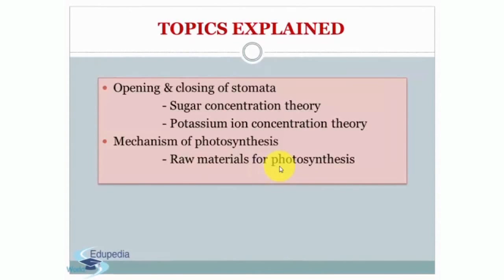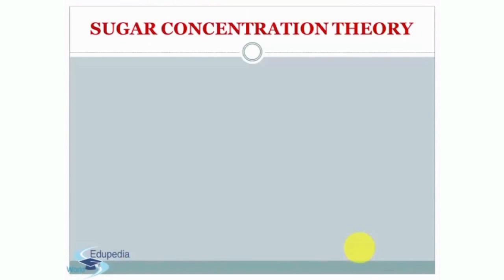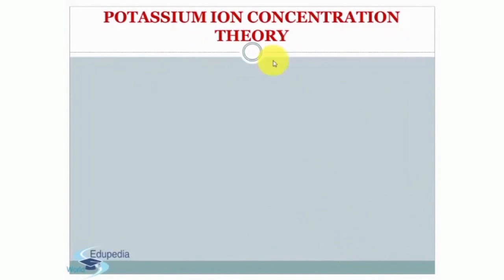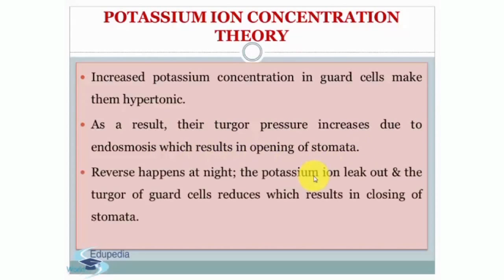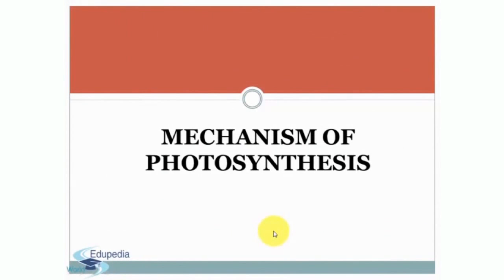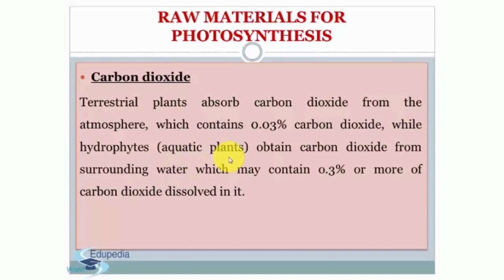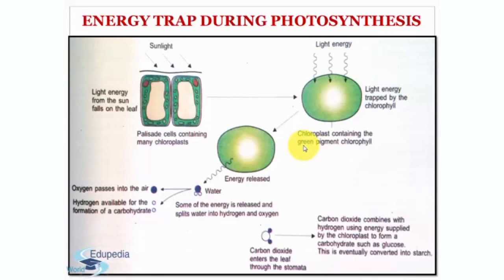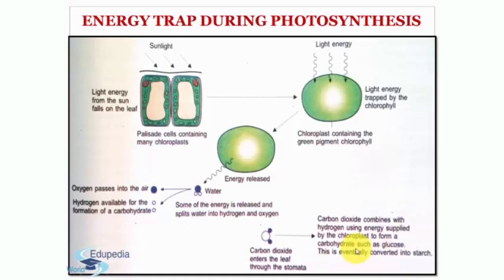Photosynthesis | Mechanism of Photosynthesis (A) | Opening and Closing of Stomata | Part 2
Photosynthesis (Contd...)

~ Mechanism Of Photosynthesis

~ Opening and Closing of Stomata

     * Sugar Concentration Theory
     * Potassium Ion Concentration Theory

- Mechanism Of Photosynthesis
     * Raw Material of Photosynthesis, CO2, Water, Energy